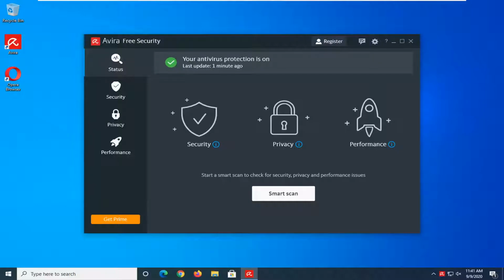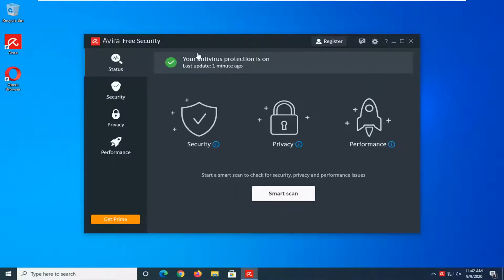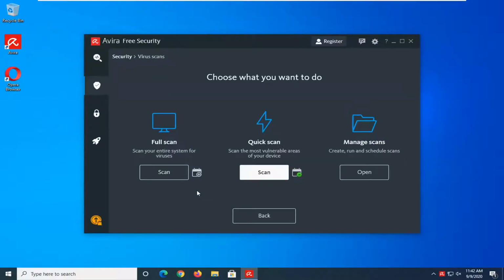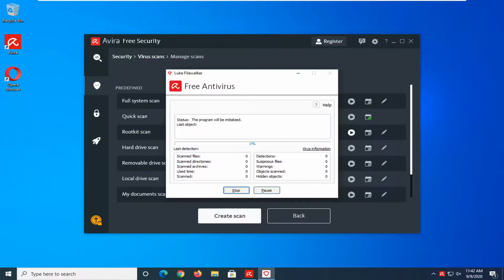How To Run A Rootkit Scan In Avira Free Antivirus [Tutorial]